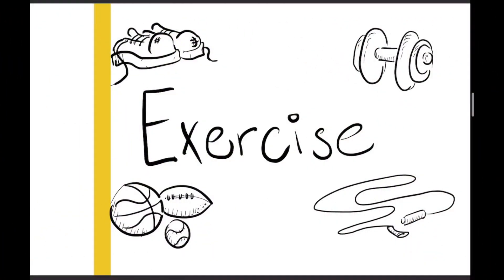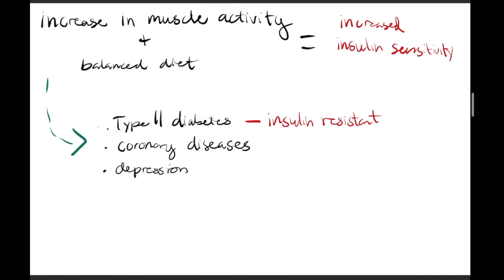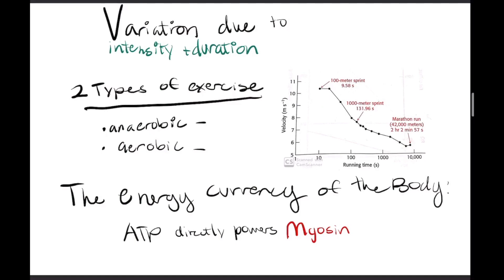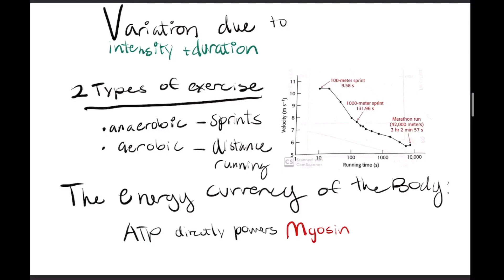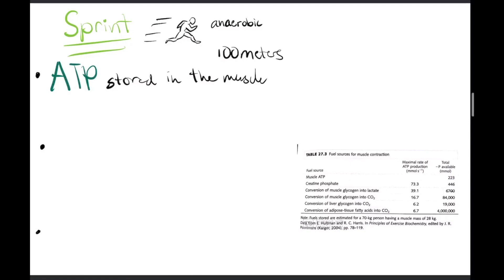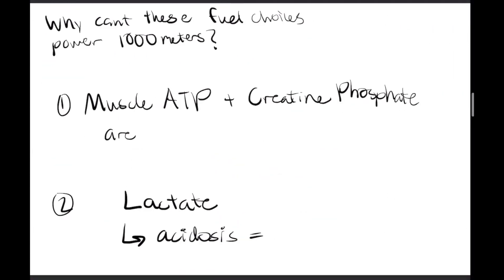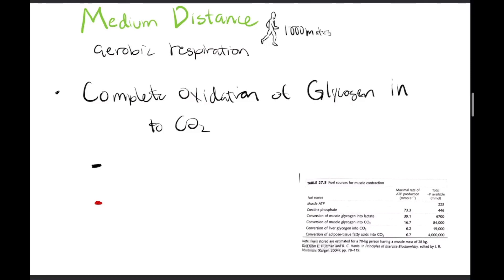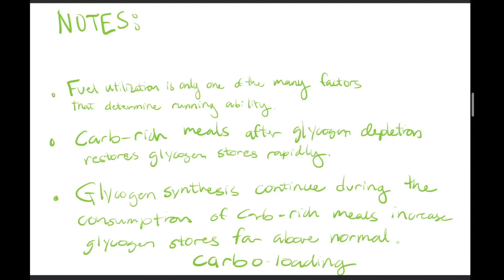Exercise Biochemistry (27.4) - Vinicky Part I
I hope everyone is doing well. Here is the first part of a two part series on Starvation and Exercise (chapter 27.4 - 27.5 in your textbook)

 Be able to answer the following general questions:

What happens within the body during periods of high muscle activity?
How do these processes change due to changing intensities and duration of exercise?